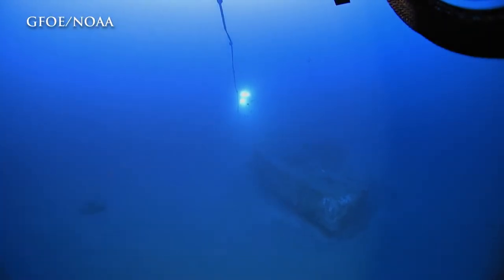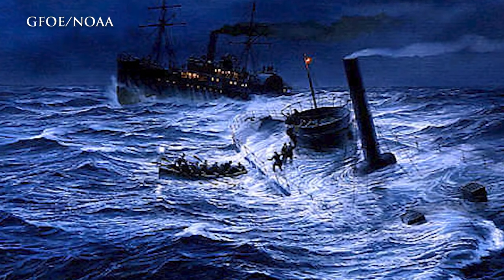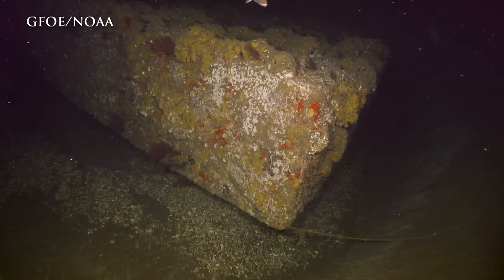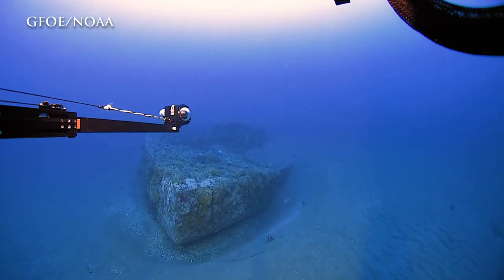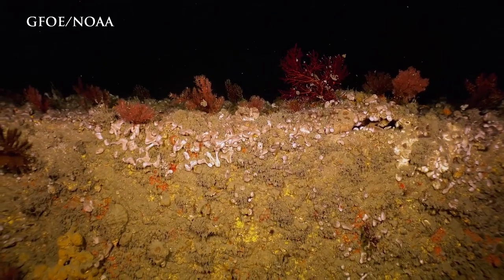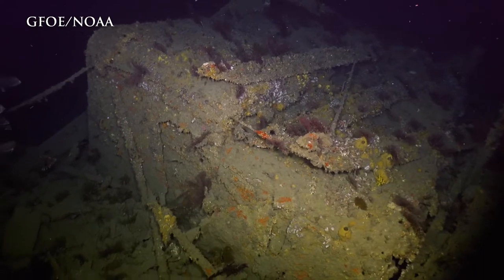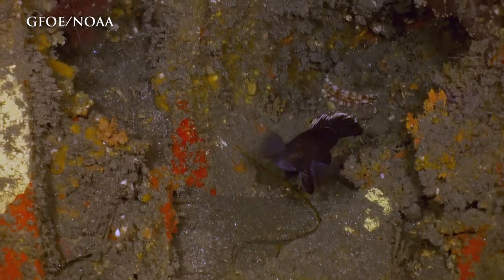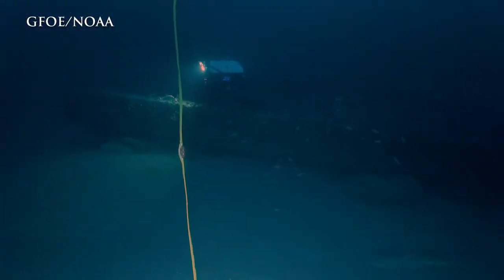Valor in the Atlantic | USS Monitor (Part II)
"Now, this weapon of war has really turned into this island of life."
Take another look at USS Monitor during our Valor in the Atlantic expedition that concluded on Tuesday, May 24 in Monitor National Marine Sanctuary. The Civil War ironclad now plays a vital role in the habitat for an abundance of marine species.

Watch all of the Valor in the Atlantic recaps by visiting

(Video description: A closer look at the marine ecosystems that inhabit USS Monitor. Credit: GFOE/NOAA)